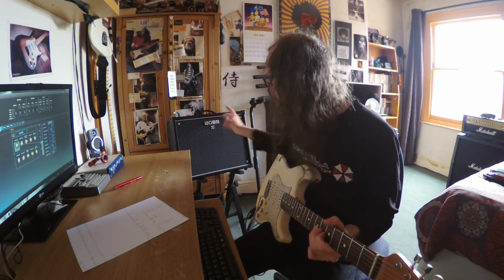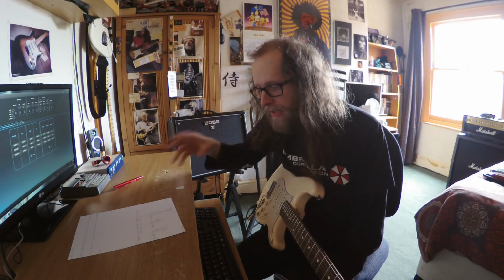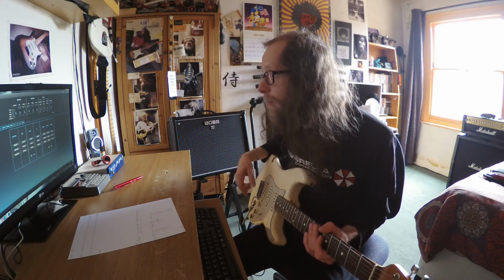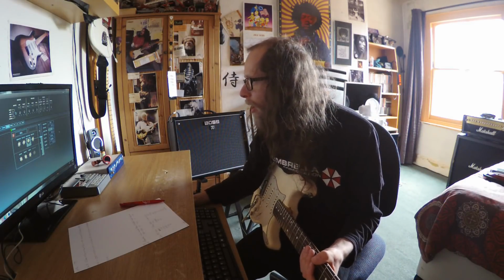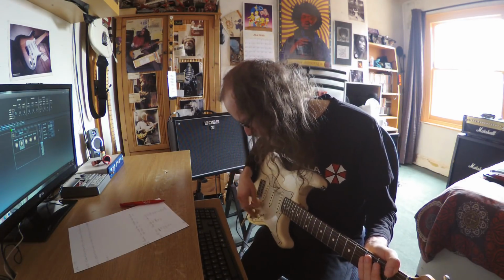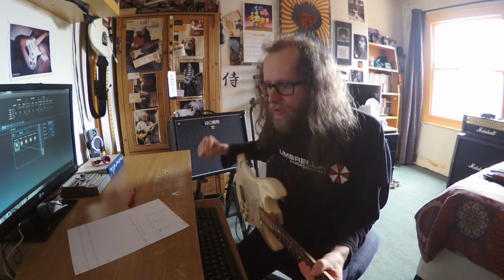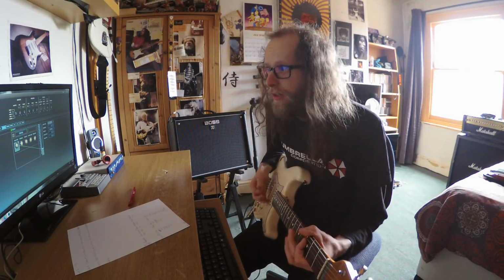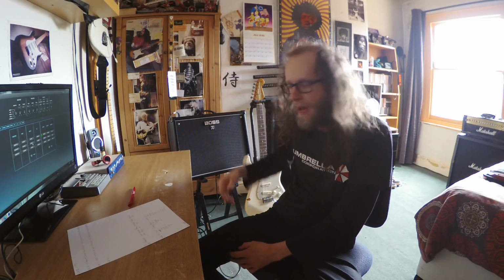Boss Katana Tone Studio - ITS WORKING AAAARRRRGGGGHHHH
Massive huge thanks to every one who helped me get this thing working.
Its so much fun.
Always be aware of the evil option paralysis monster that sits on your shoulder though.
Know what you want and don't stray from the path. ;)